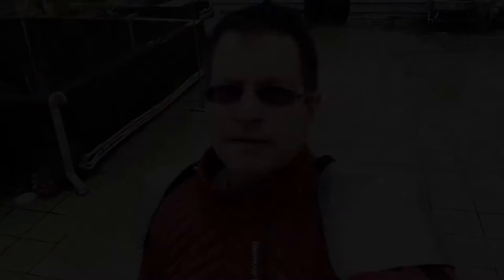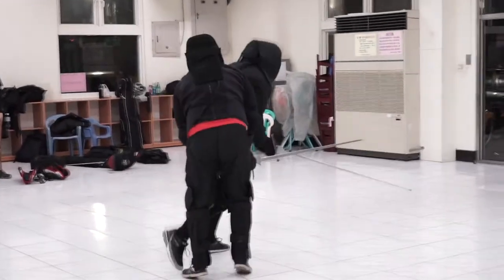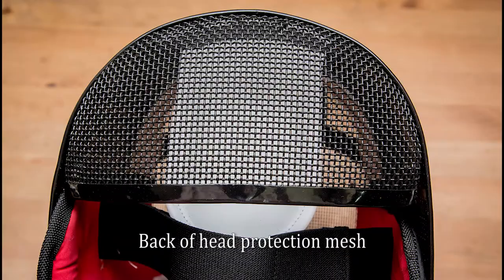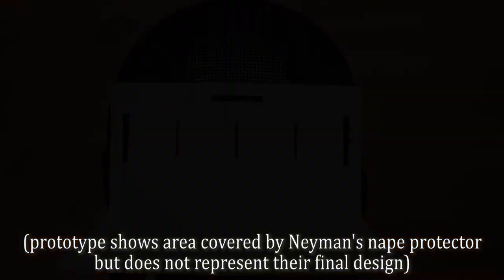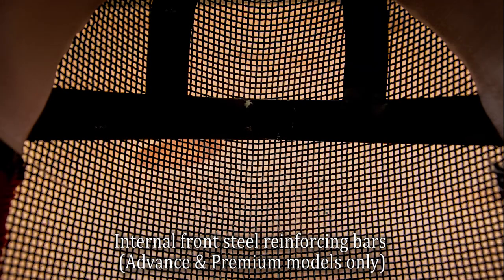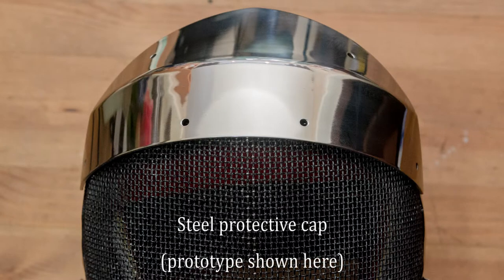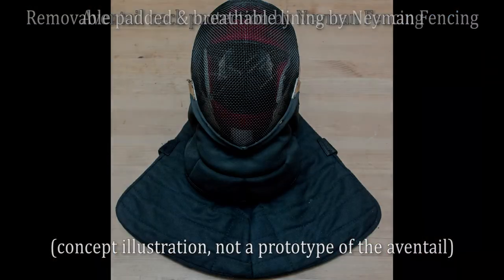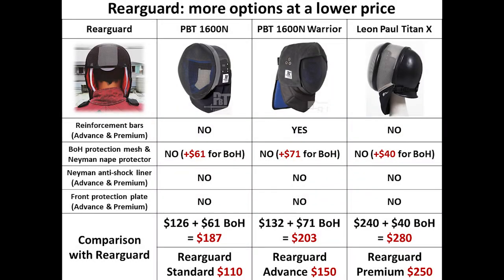Rearguard Indiegogo promo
Introducing Rearguard, a new fencing mask for HEMA with integrated back of head protection. Find out more on our Facebook page.